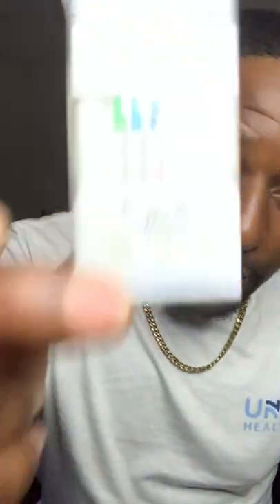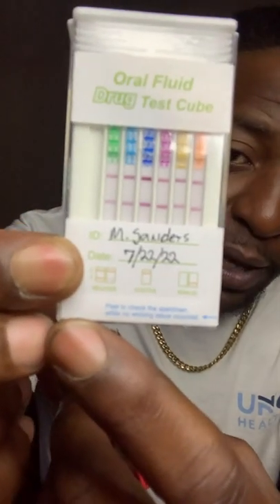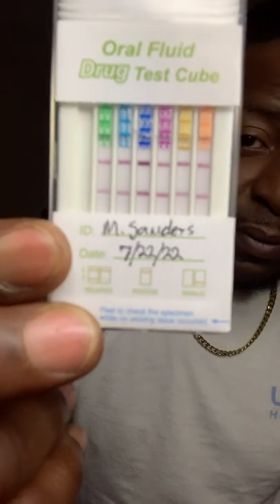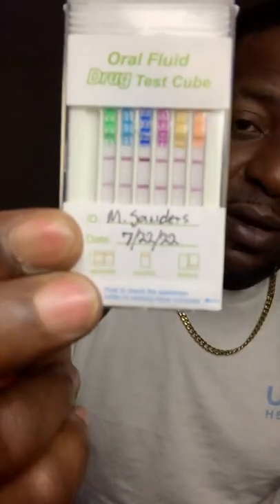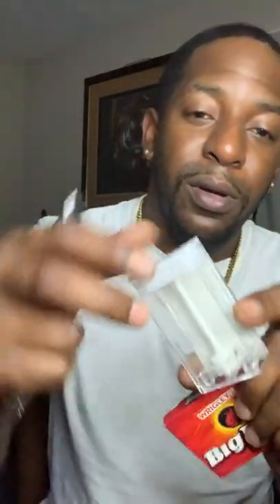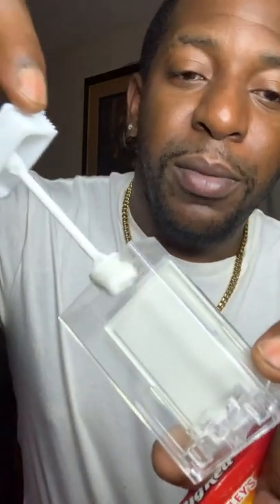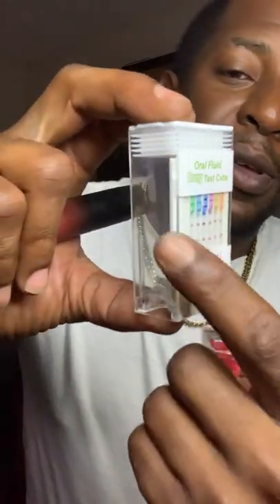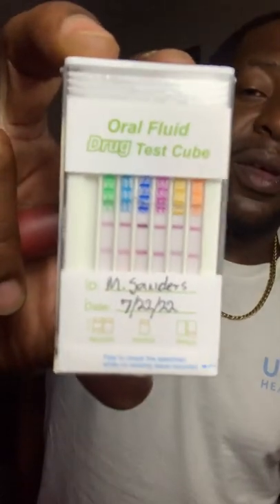How to pass a mouth swab drug test with gum￼